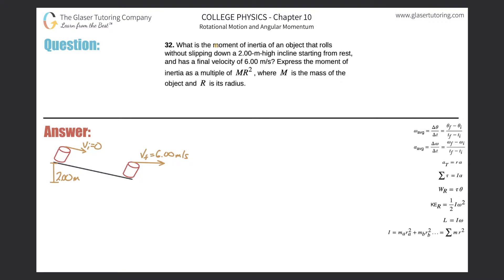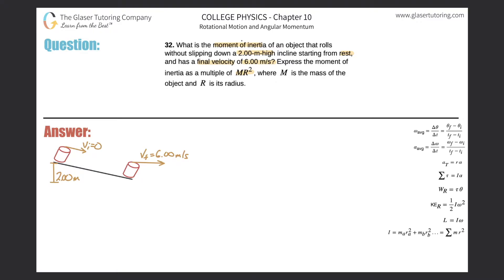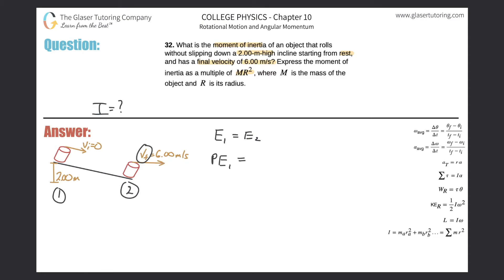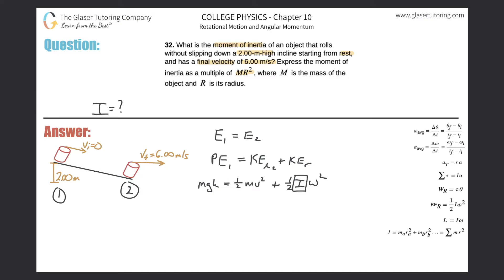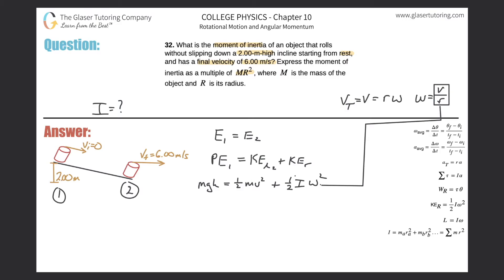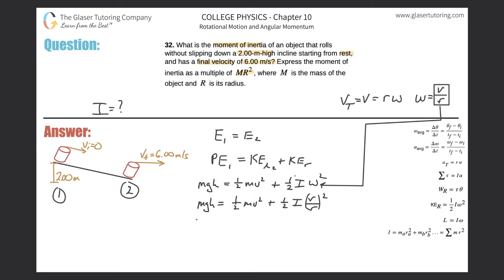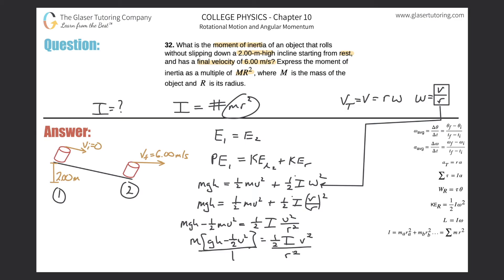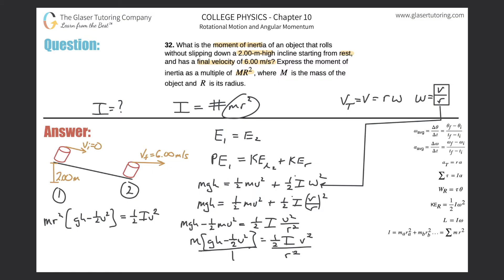10.32 | What is the moment of inertia of an object that rolls without slipping down a 2.00-m-high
What is the moment of inertia of an object that rolls without slipping down a 2.00-m-high incline starting from rest, and has a final velocity of 6.00 m/s? Express the moment of inertia as a multiple of MR2, where M is the mass of the object and R is its radius.